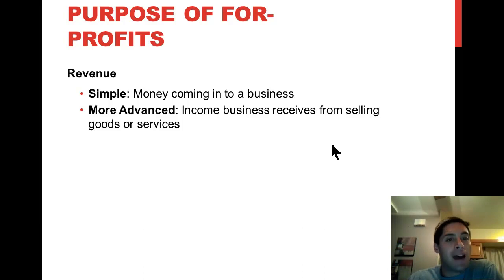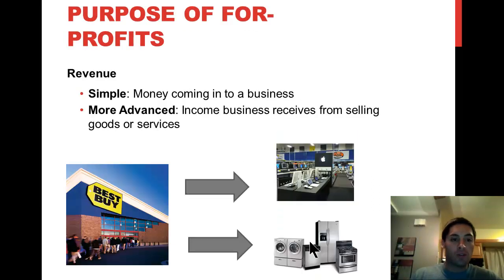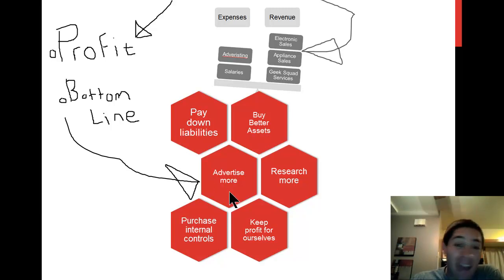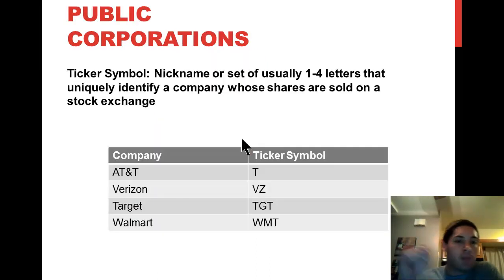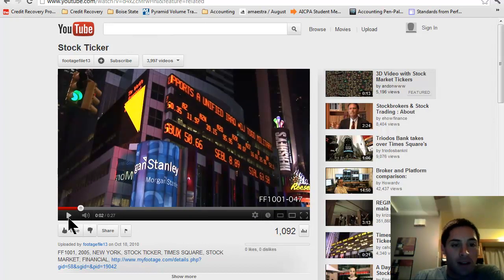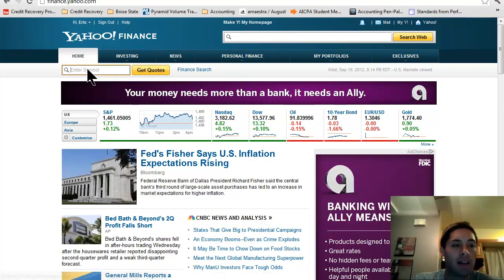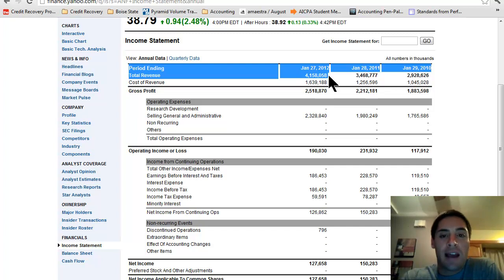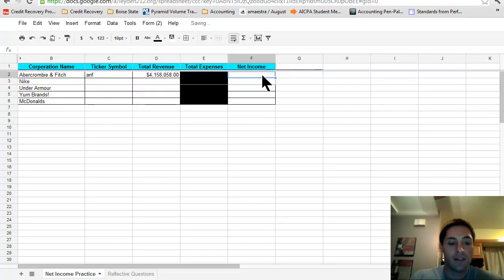Reviewing Revenue, Expenses and Net Income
Accounting video reviewing the purposes behind For-Profit Companies